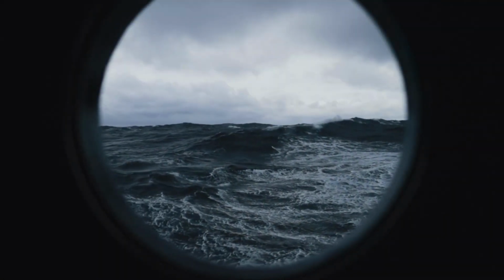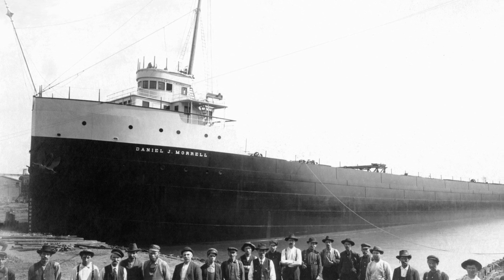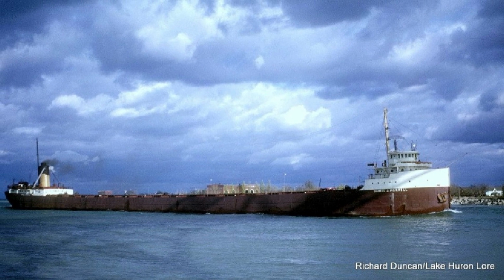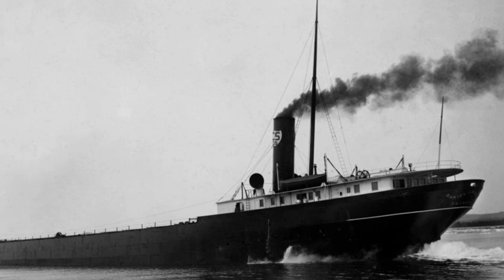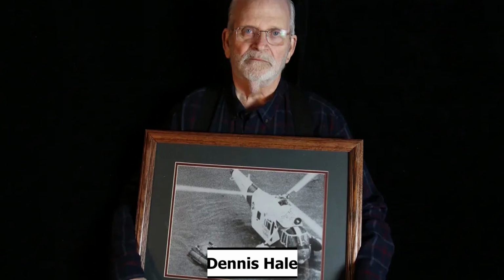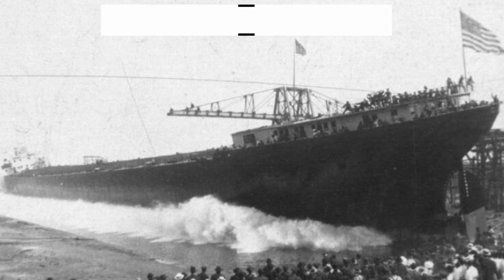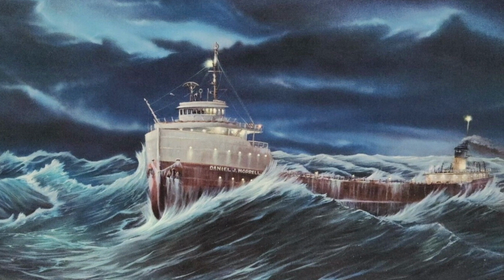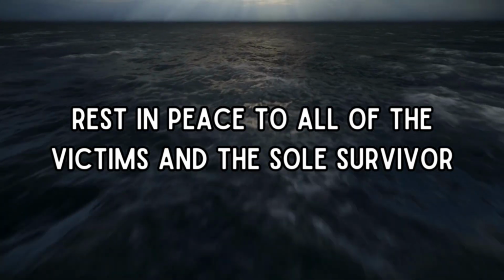The Breaking Up of SS Daniel J. Morrell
Welcome to Shipwreck Sunday! My name is Elinor, and I LOVE ships and all things that float! I upload weekly content every Sunday night at 4PM Pacific Standard Time!

In today's video... we take a deep dive into the breaking up and sinking of SS Daniel J. Morrell, a Great Lakes cargo freighter, and the survival story that follows!

Dennis Hale's Book

CHAPTERS:
Intro: 00:00 - 00:42
Disclaimer: 00:42 - 00:56
The Career of SS Daniel J. Morrell: 00:56 - 06:55
The Sinking of SS Daniel J. Morrell: 06:55 - 13:11
The Aftermath: 13:11 - 18:44
Outro: 18:44 - 19:21